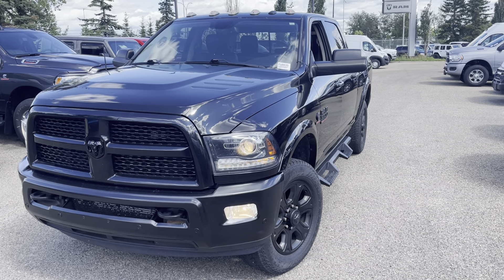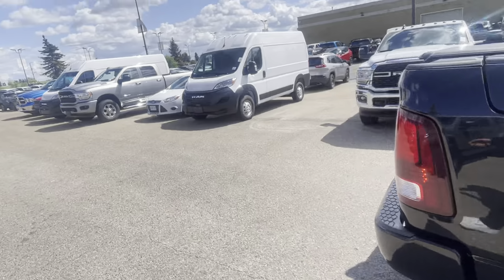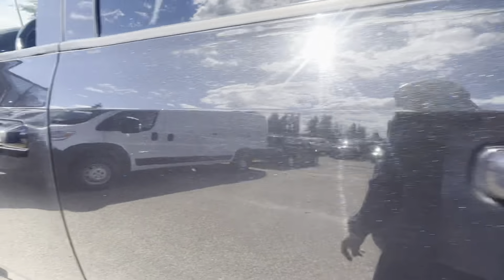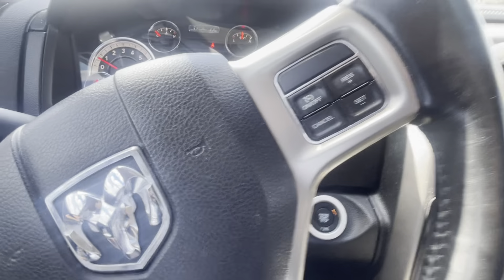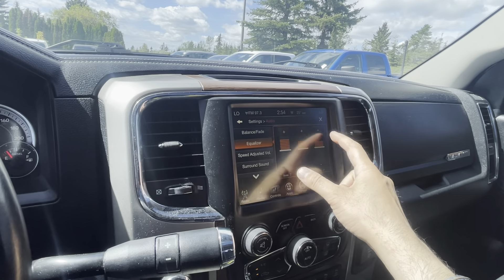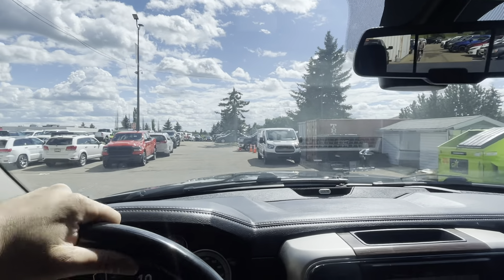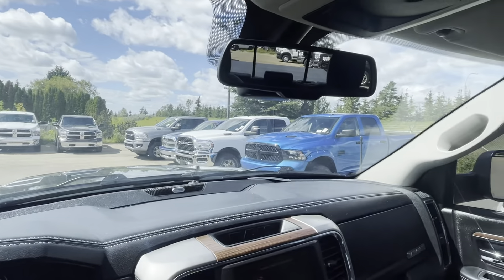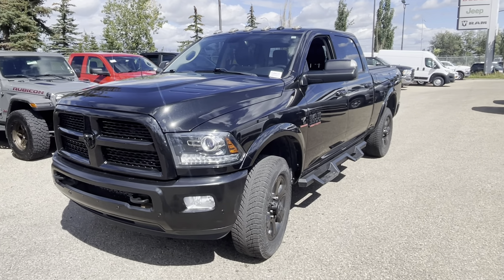17 Ram 3500 Laramie Crewcab NIGHT EDITION 4x4 walkaround for Clinton/Crystal, from HUNDO@STC!